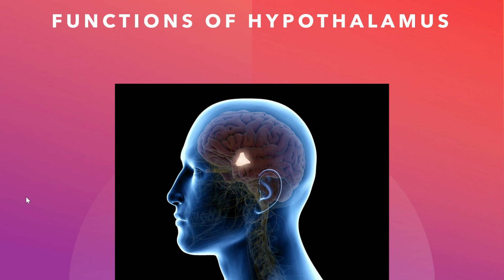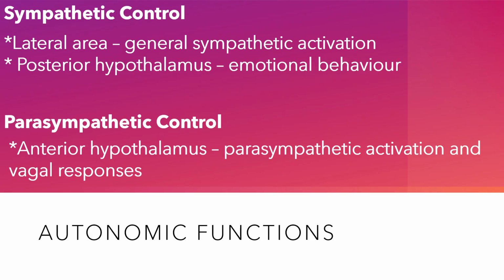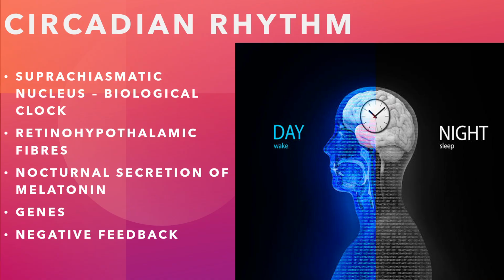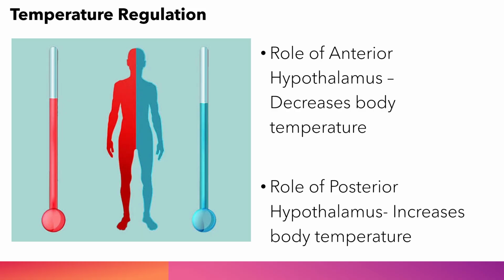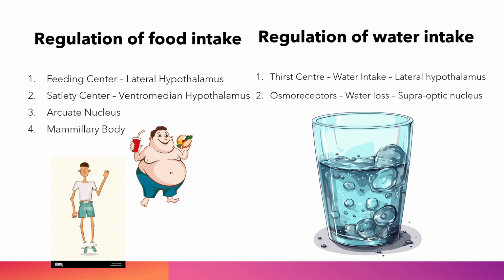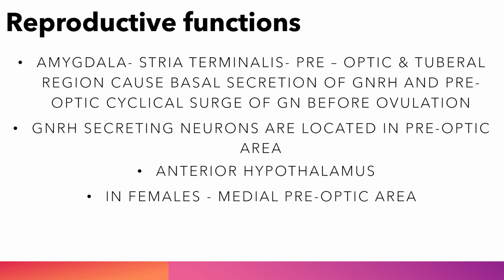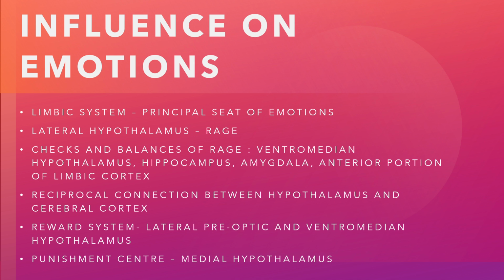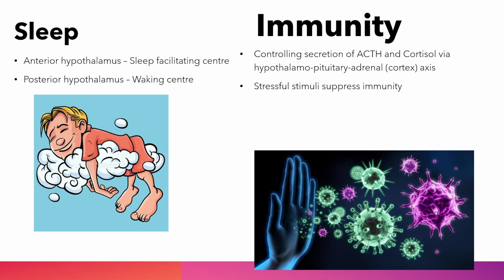📚 Functions of the Hypothalamus | Simple & Clear Explanation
The hypothalamus is one of the most important parts of the brain – but what exactly does it do? 🤔
In this video, we break down the key functions of the hypothalamus in a simple, visual, and easy-to-remember way.

You’ll learn how the hypothalamus:
✅ Maintains homeostasis (balance in your body)
✅ Regulates hunger & thirst
✅ Controls body temperature
✅ Influences sleep & circadian rhythm
✅ Manages hormone release through the pituitary gland
✅ Affects emotions & behavior

Perfect for students, teachers, and anyone curious about how the brain keeps our body running smoothly.